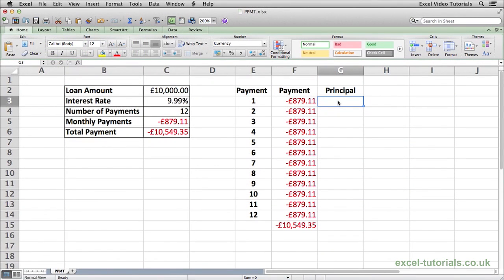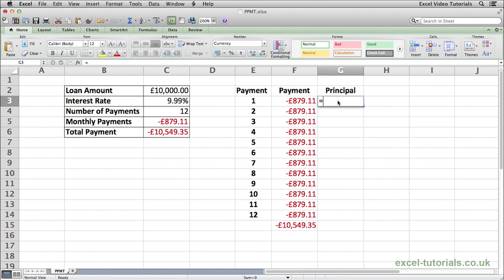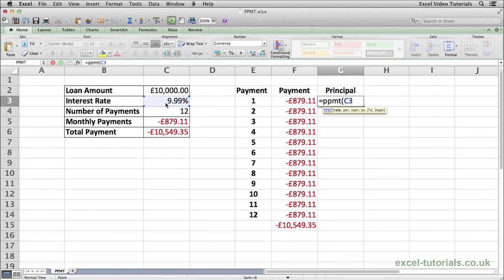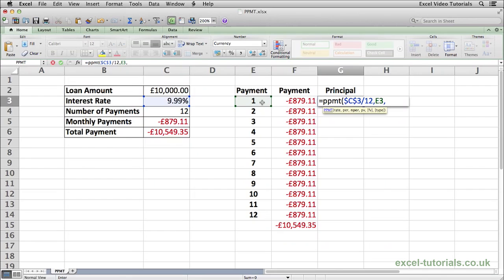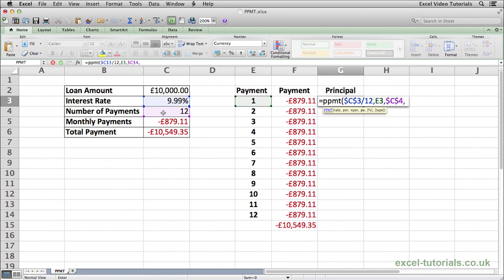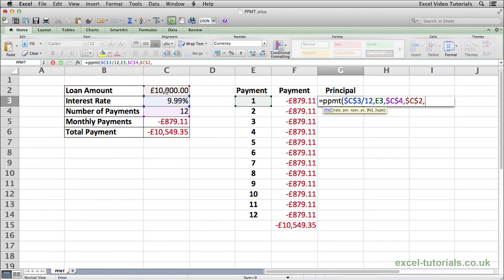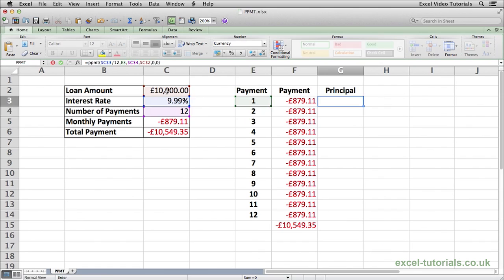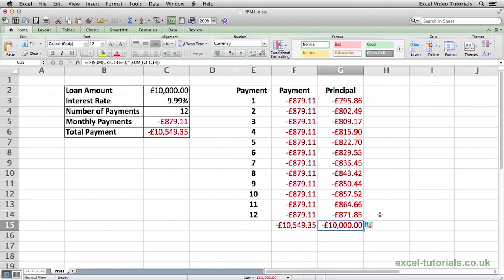Microsoft Excel Tutorial: PPMT Function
Video Tutorial on the Microsoft Excel PPMT Function